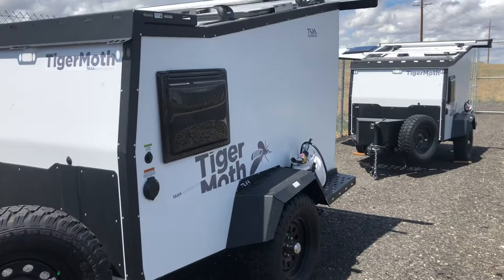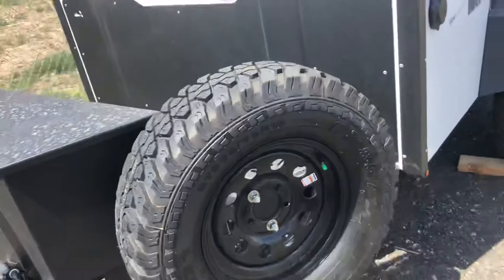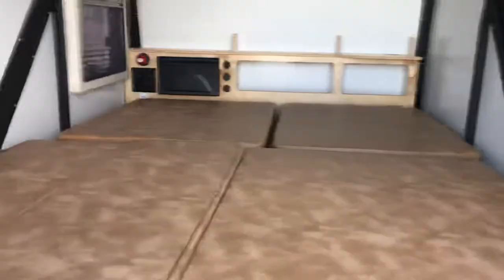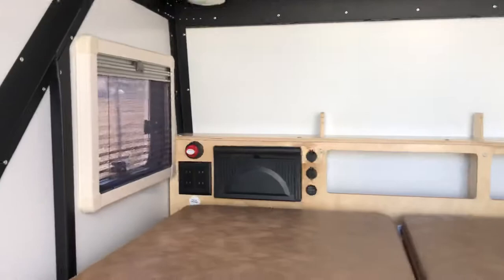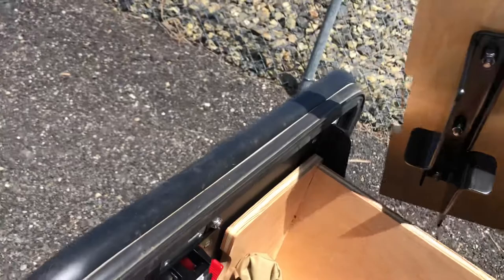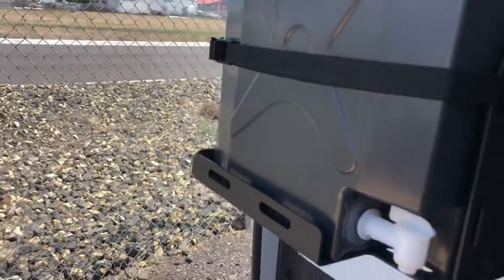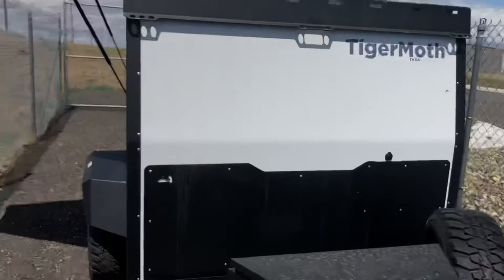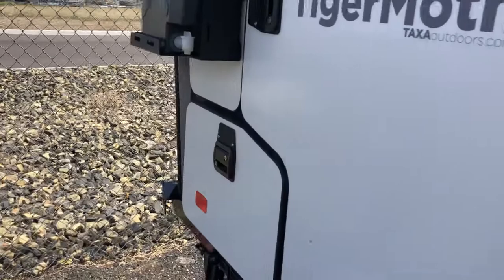2020 Taxa TigerMoth walkthrough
Length- 12ft
Sleeps- up to 5 with optional rooftop tent

Plywood deck with abs laminate acrylic, insulated windows with screens and shades, aluminum composite panels, laser cut aluminum skeleton powder coated steel chassis, 15” steel wheel with all terrain tires, 2,000 lb tongue jack 200 lb cargo deck stabilizer jacks